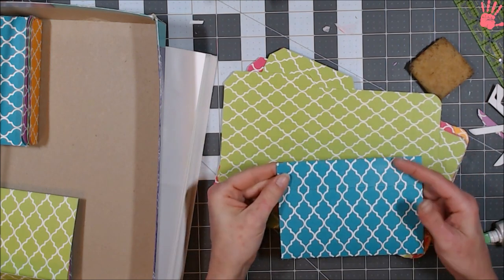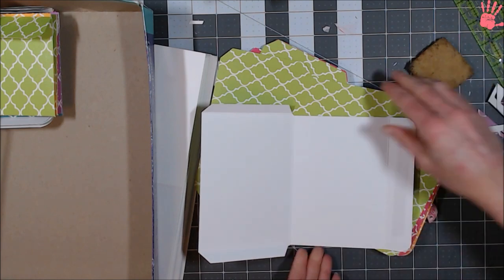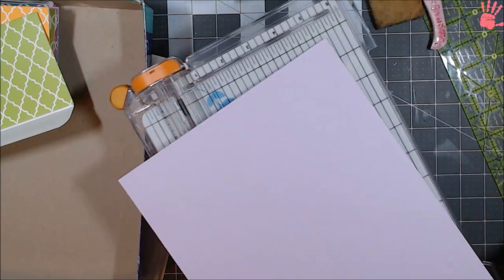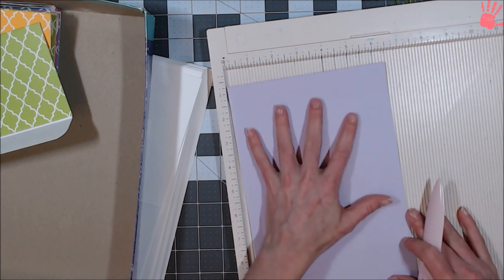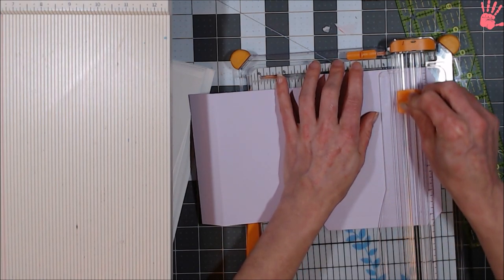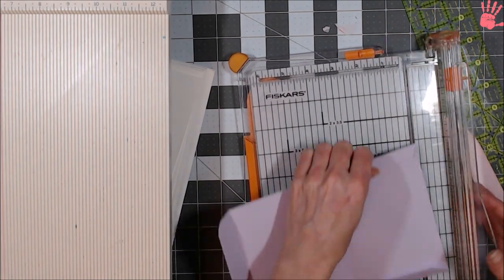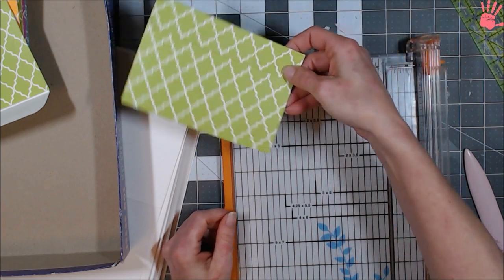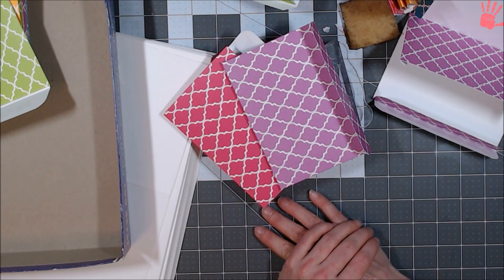DIY Envelopes - No Envelope punch board required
Welcome to the corner.  I hope you enjoy this quick video on how to make some quick super cute envelopes without a Envelope Punch Board.

Perfect for using up those scrap papers/paper pads. You can use a variety of paper choices.

Coin Jar ~
We really appreciate all of you. Love and hugs.